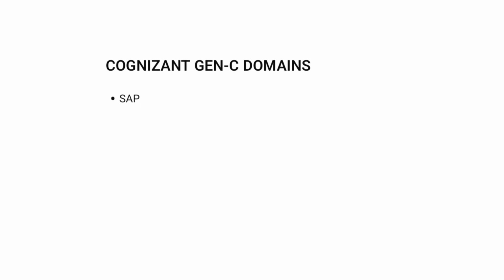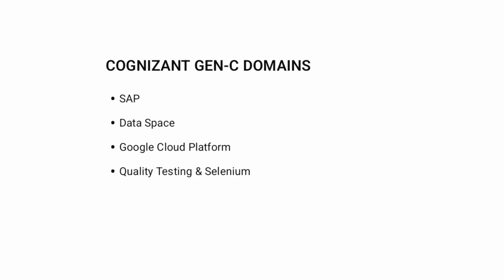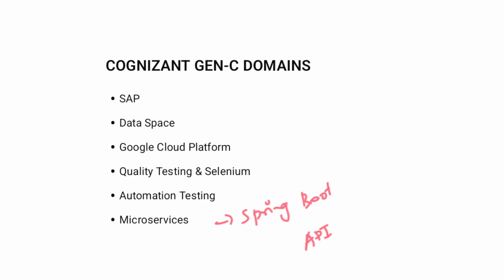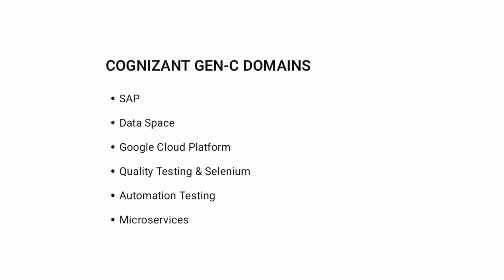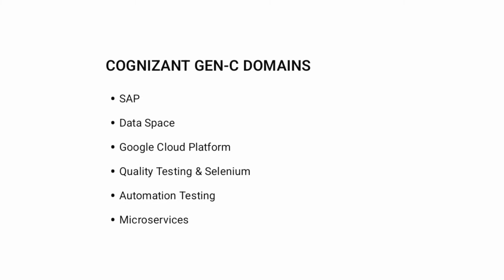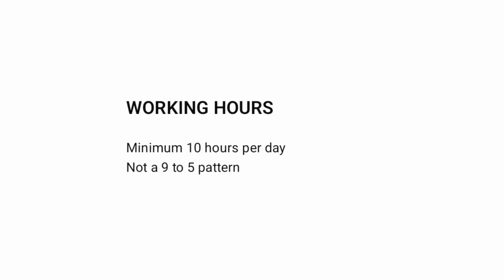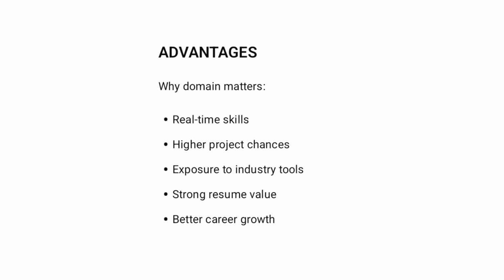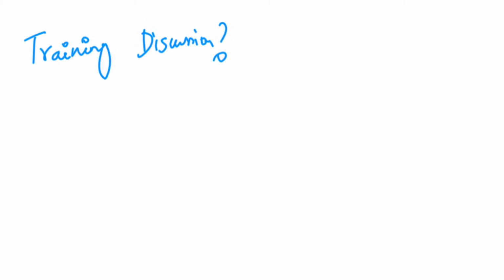Cognizant genc domains | Cognizant training process explained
for all Cognizant updates

and regular updates .